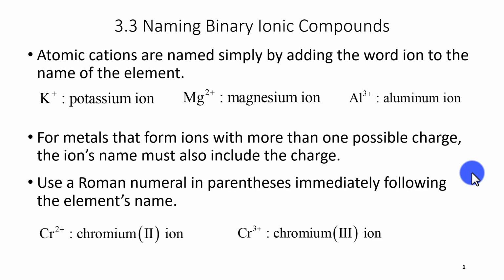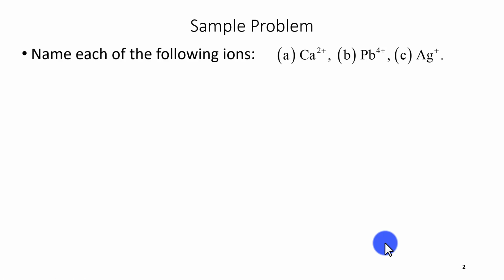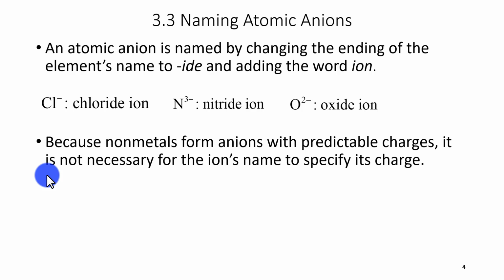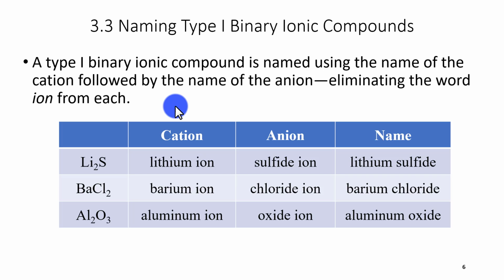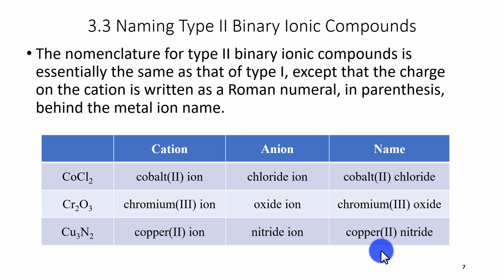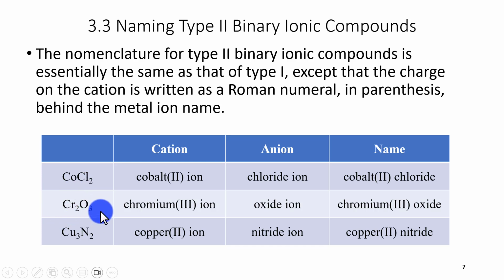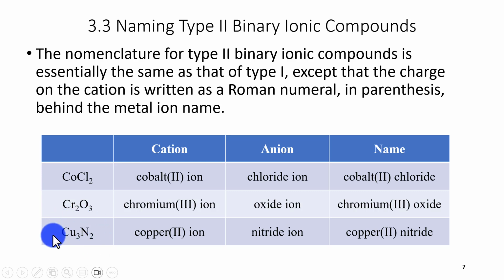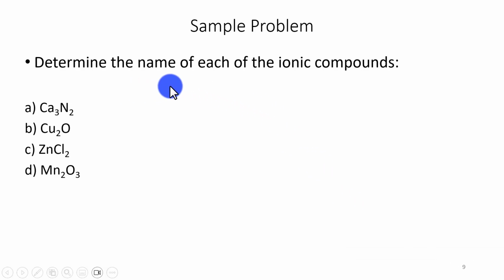Ch3 3 Naming ionic compounds